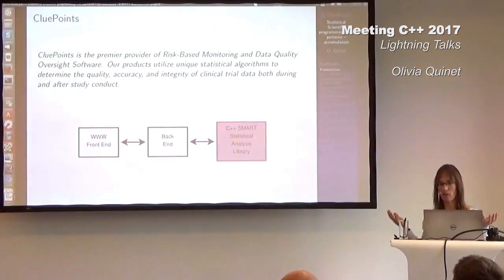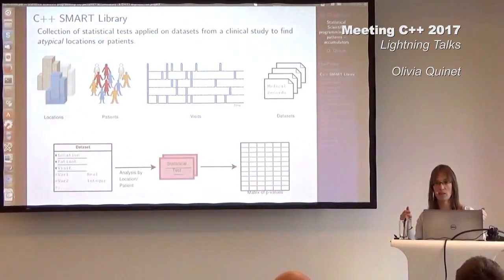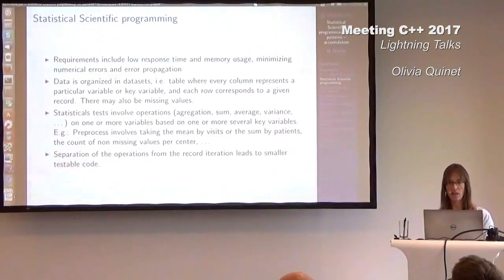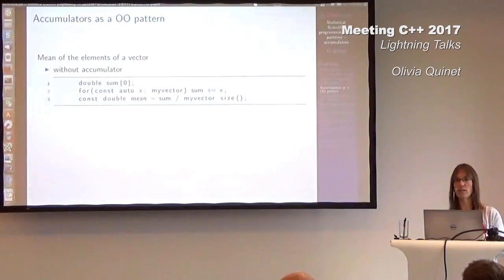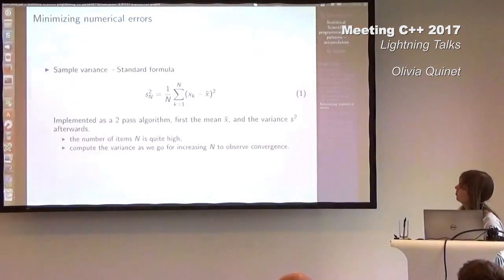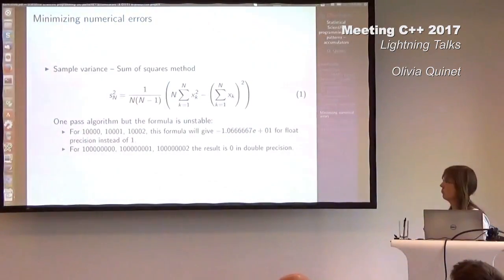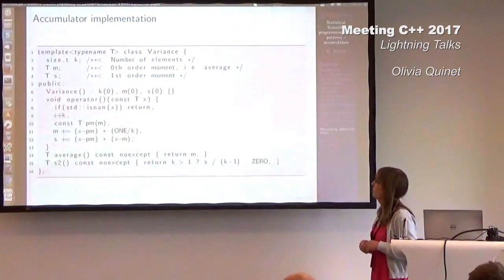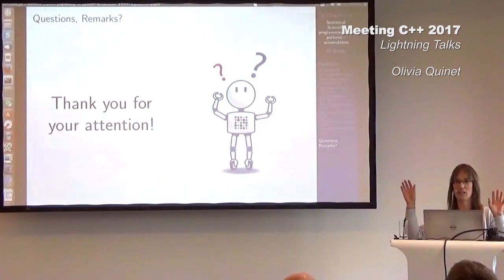Statistical scientific programming OO patterns: accumulators - Olivia Quinet - Lightning Talks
Statistical scientific programming OO patterns: accumulators - Olivia Quinet - Lightning Talks Meeting C++ 2017